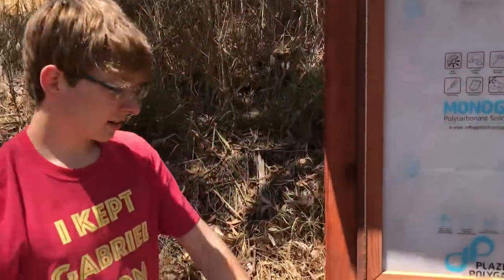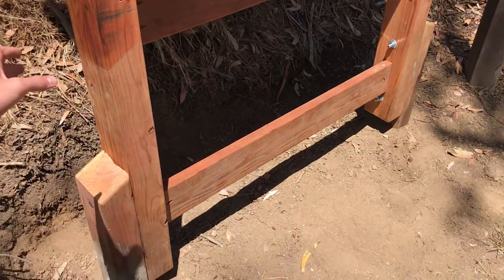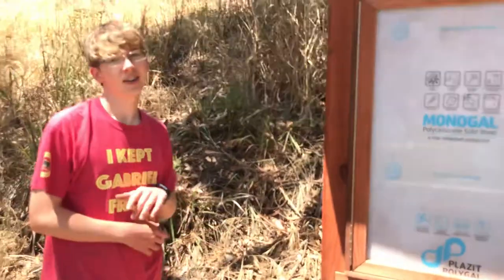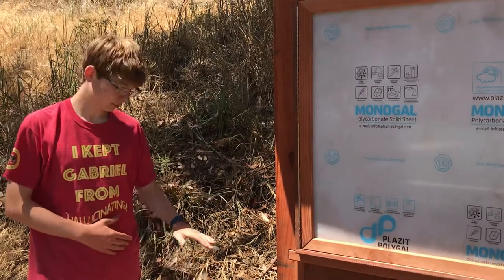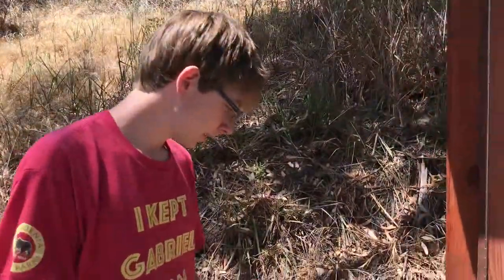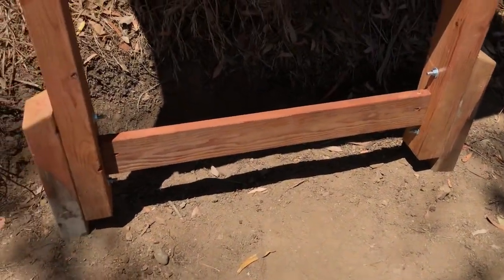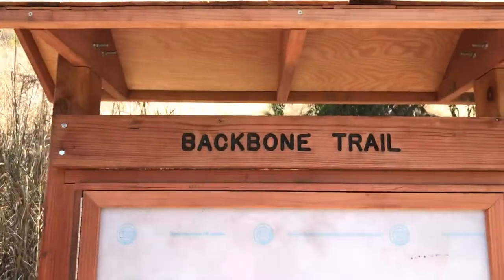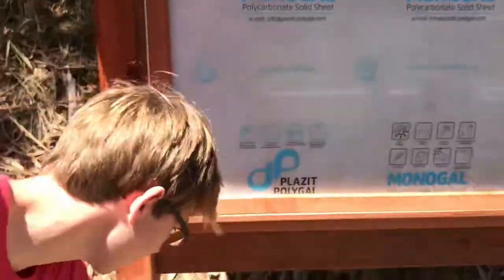Kiosk Installation Summary-Will Rogers SHP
A brief summary of the assembly and installation of the standard California State Park information kiosk.  This one is located on the Inspiration Trail of Will Rogers State Historic Park in Pacific Palisades, CA.

For more information on Gabriel's Eagle Scout project to Improve Interpretation in Santa Monica Mountains Parks,